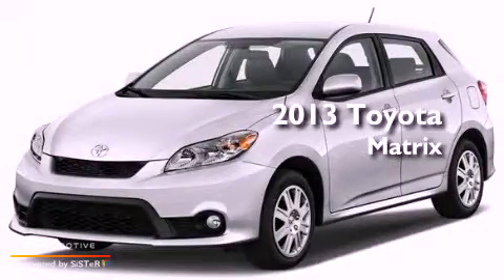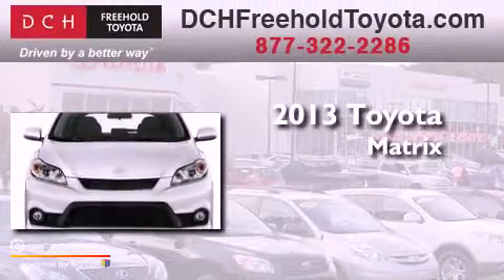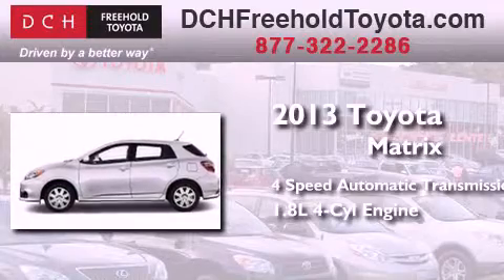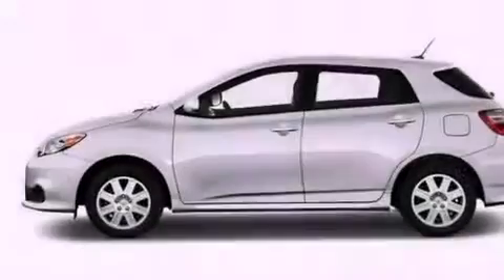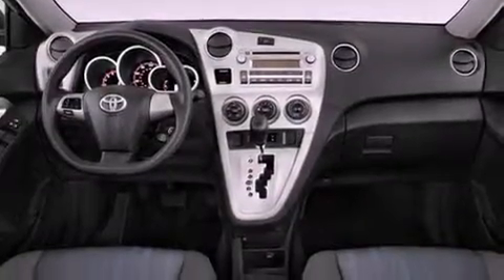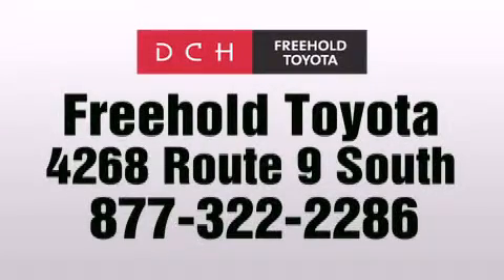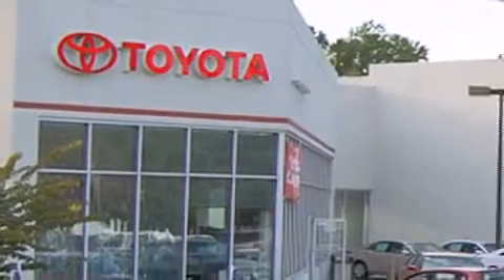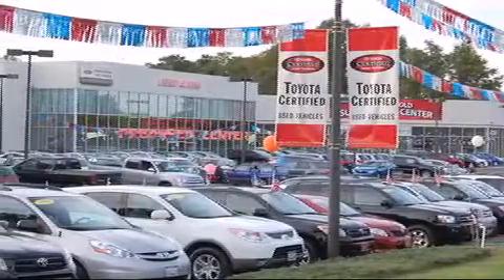2013 Toyota Matrix Freehold NJ 7728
Year : 2013
 Make : Toyota
 Model : Matrix
 Engine : Gas I4 1.8L/110
 Trans . : Automatic
 Exterior : Barcelona Red
 Miles : 5
 Interior : Graphite
 Stock : FT30201